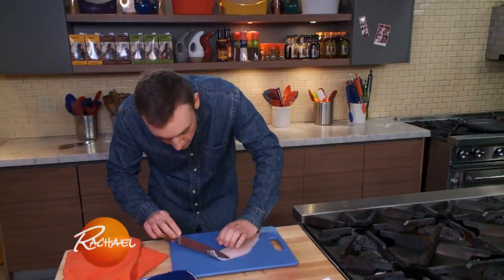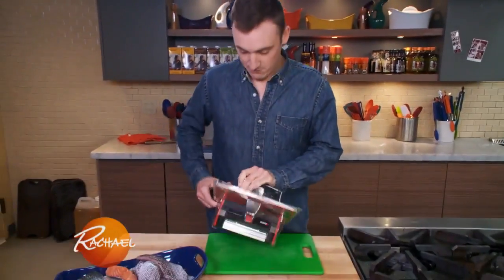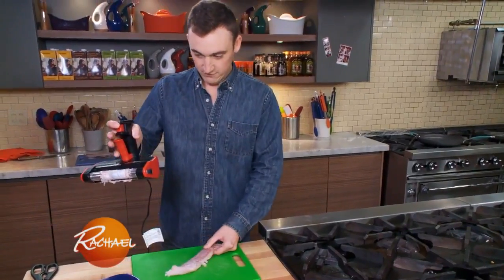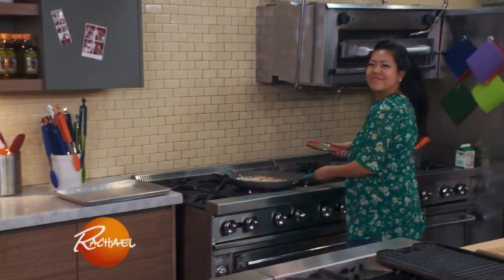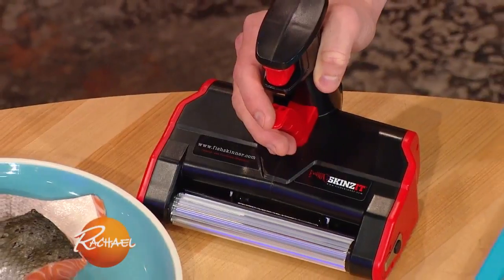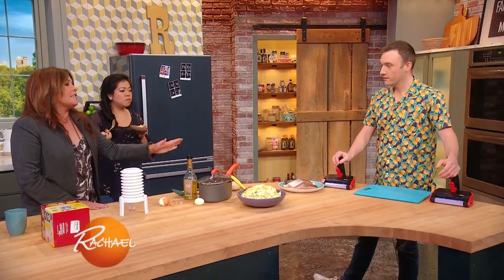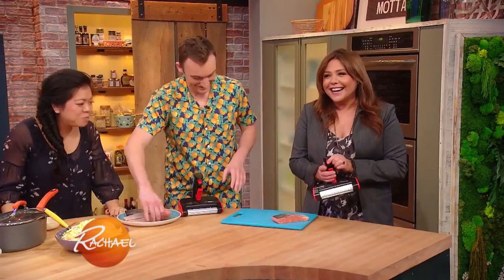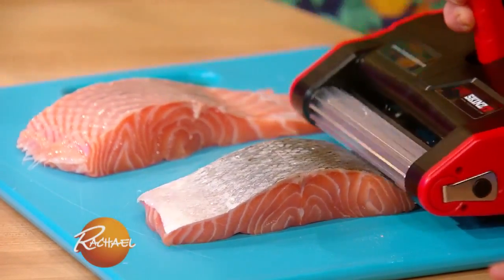We Tried It: Electric Fish Skinner That Claims To Clean Fish In Half The Time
Skinning fish isn't the easiest process—so we gave the SKINZIT a go.